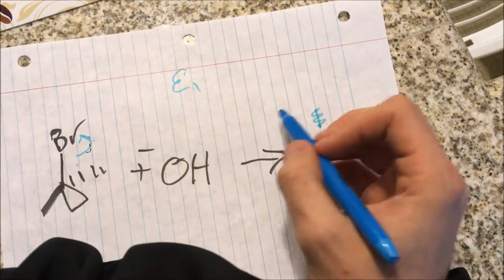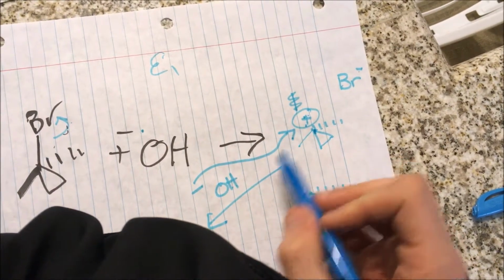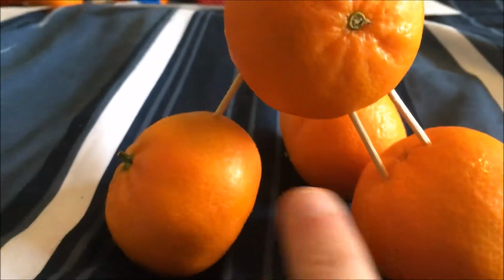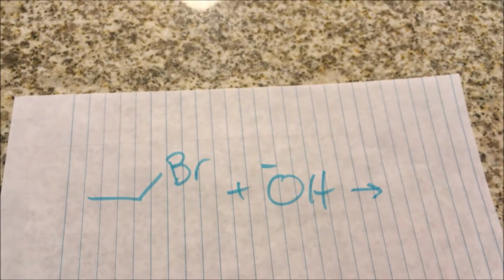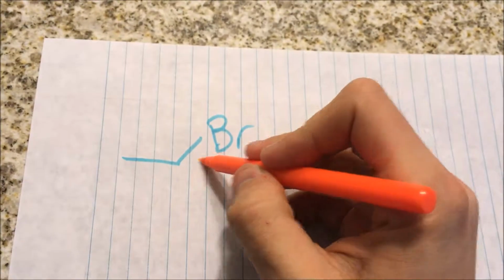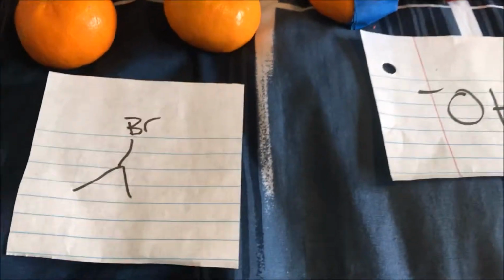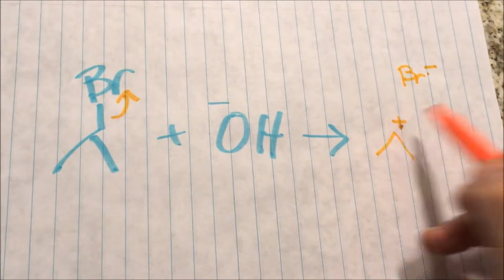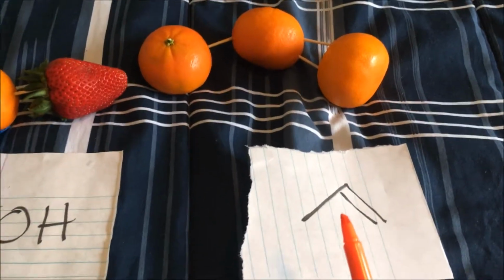Organic Chemistry - Elimination Reactions (E1 vs E2)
Boise State